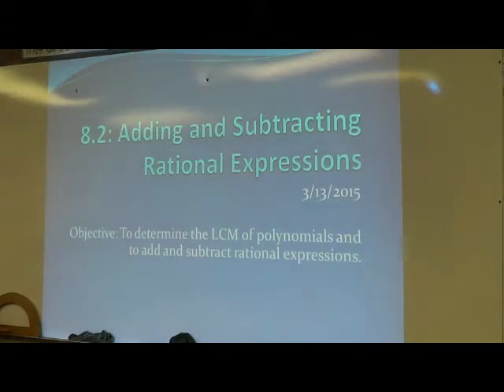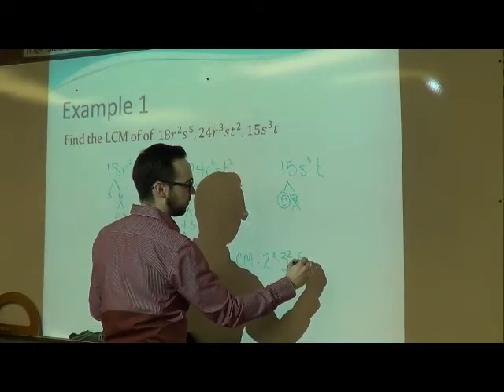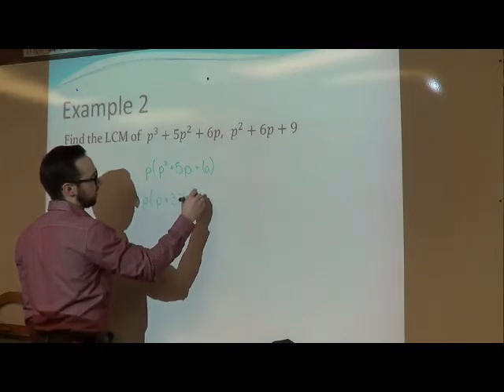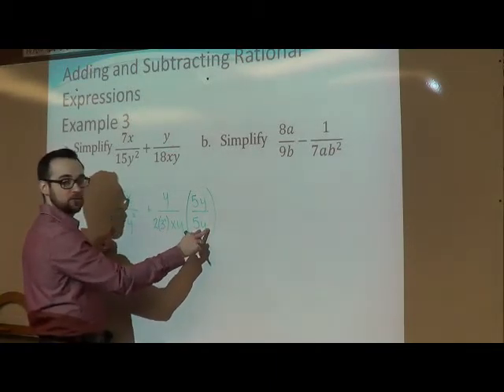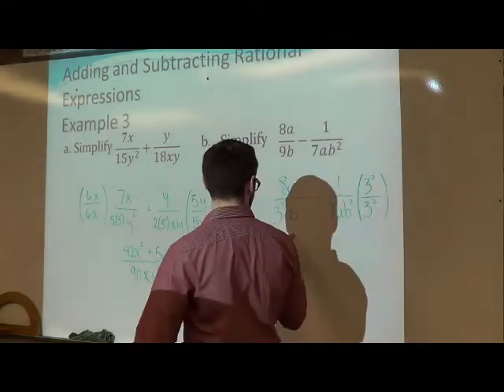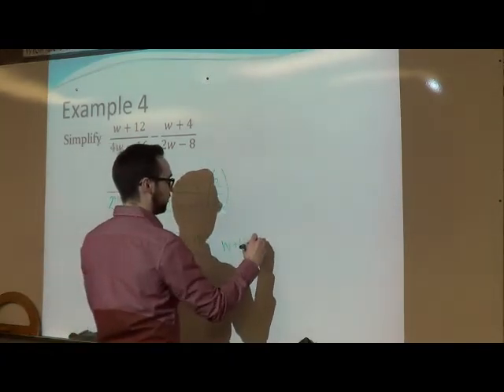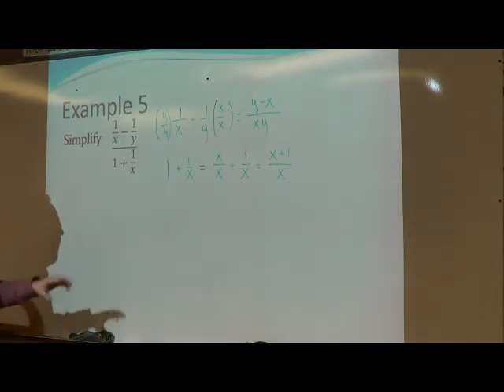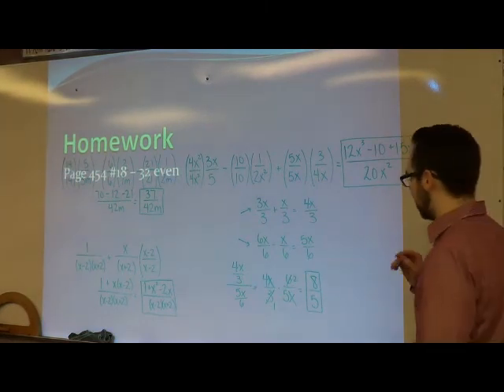Alg 2 8-2